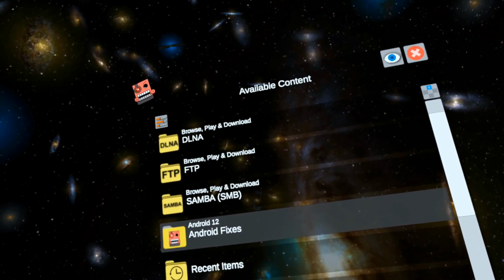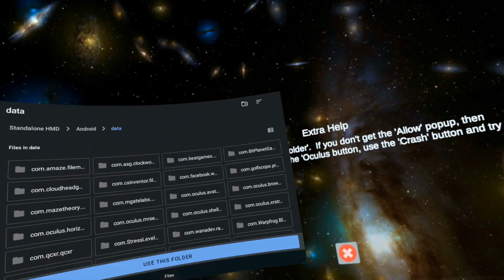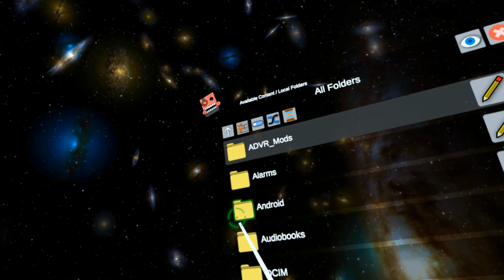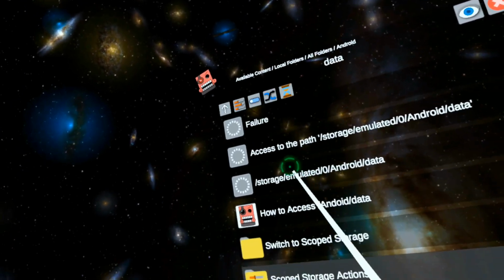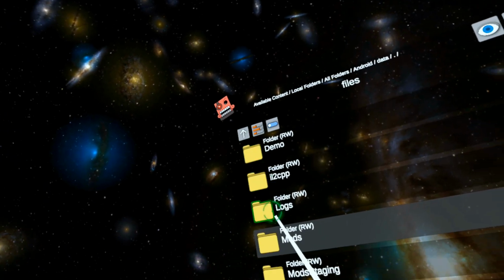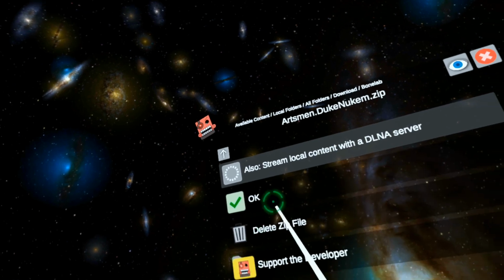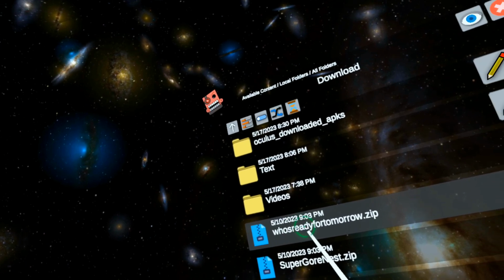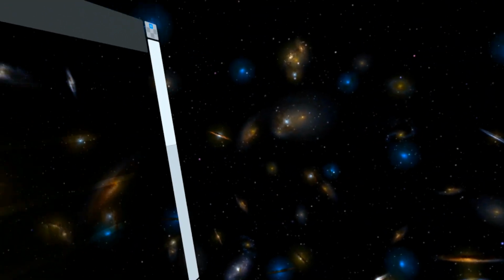Quest Modding Changes 2023-05-17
This video is out of date, please see this video for how to mod in 2023

Quick video on the various Modding changes to Mobile VR Station for Quest.
1. Copy / Paste To/From Scoped Storage / Normal Storage.
2. Safety precautions so you only make changes to content under  "/Android/data/.../files"
3. Support for malformed Zip files with windows based paths

Chapters
0:00 Android 12 Fixes
0:32 Scoped Storage Setup Changes
1:37 Attempt 2
2:37 Scoped Storage Safety
3:50 Install Bonelab Mods
4:21 Install ADVR Mods
4:50 Install Ragnarock Mods
5:24 Modding Info Changes
5:48 Outro